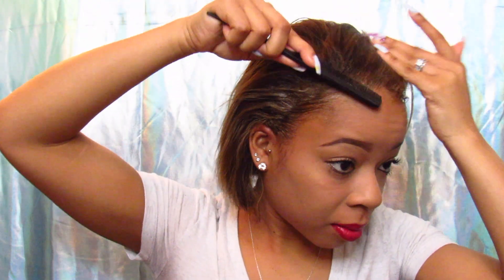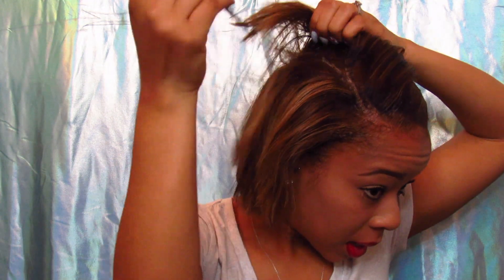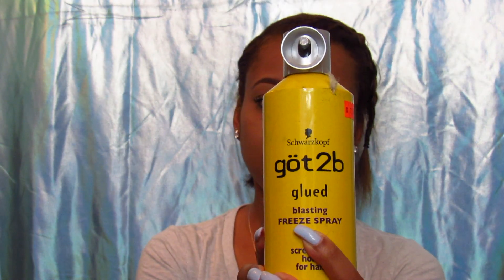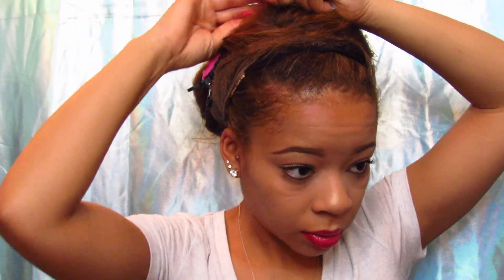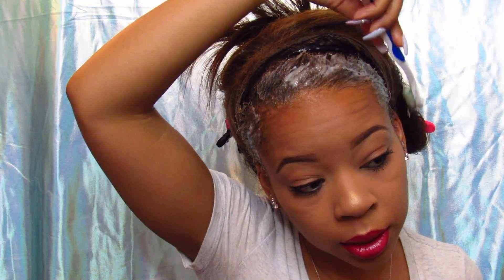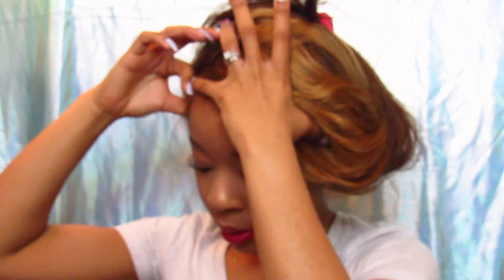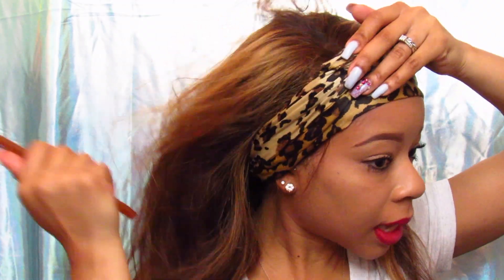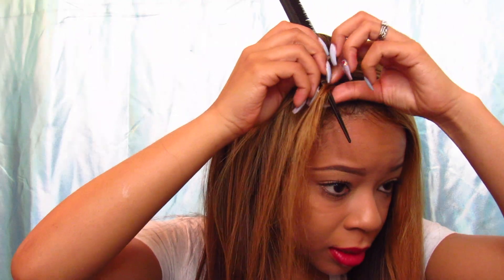BEST WAY TO INSTALL A WIG | GLAMTAM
Hey GlamFam!
Today's video I am showing you the process of how I Install my wig! I hope you all enjoy!
Xoxo,
Tam

Wig Details:
-Brand: RPGShow 100% Human Hair
-Wig #: NW006-s
-Texture: Silky
-Density: 100%
-Length: 16in
-Color: As Shown On Website

Products Used:
-Mixed Chicks Styling Tamer
-Got 2 B Glued Freeze Spray
-Got 2 B Glued Styling Sprinking Glue

"Being Glamorous On The Outside, While Glorifying God From The Inside." -GlamTam